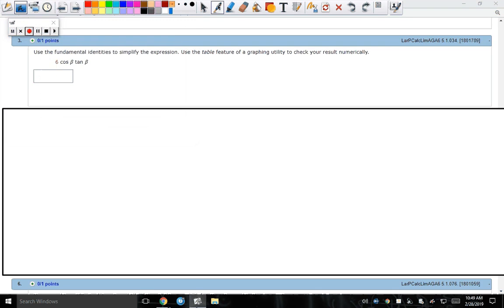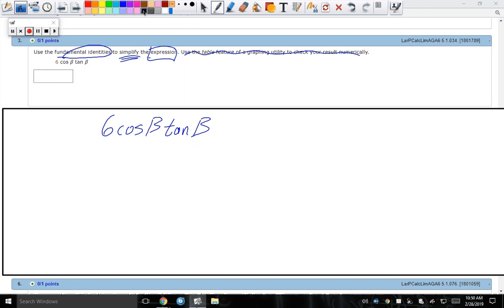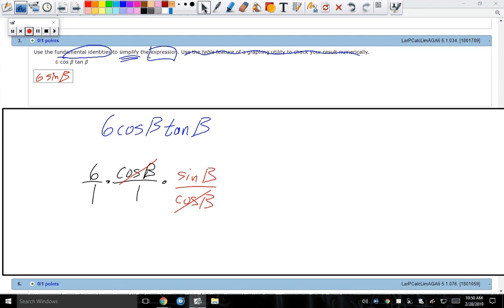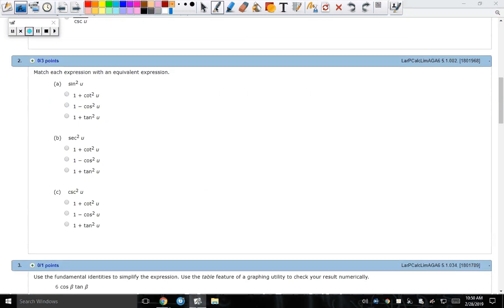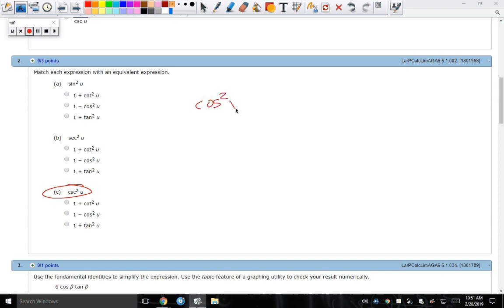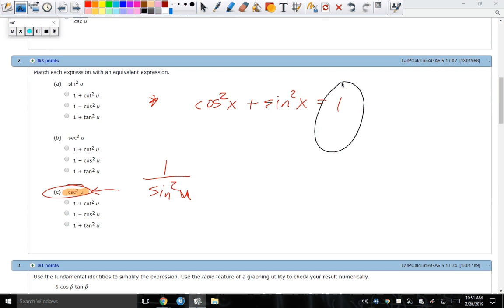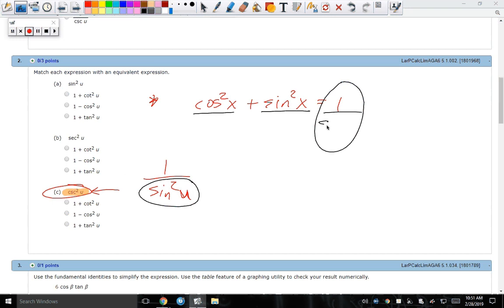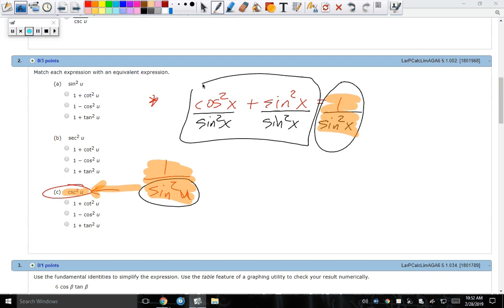PreCalculus | Unit 8 - Trigonometric Equations & Identities (Day 5, HWK Q3)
Trigonometric Equations & Identities (Day 5, HWK Q3)